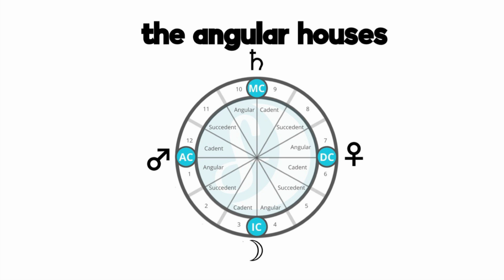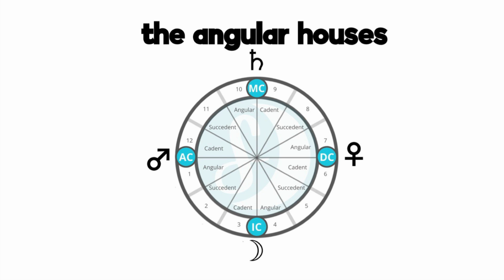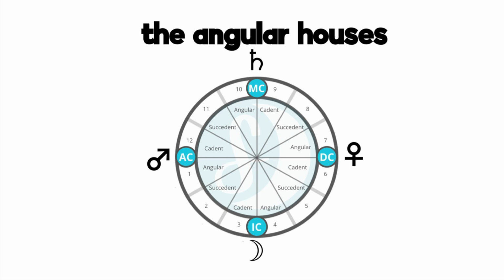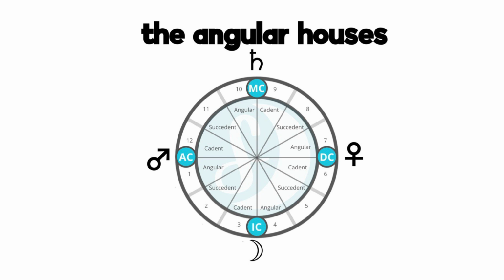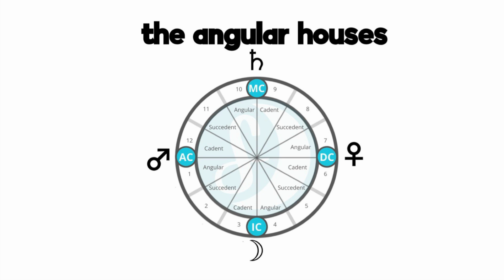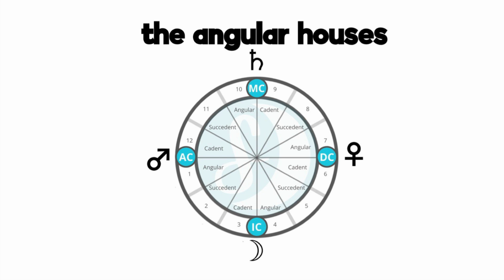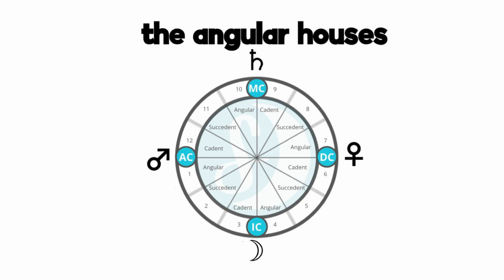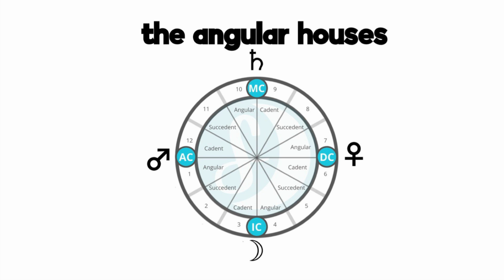Meg Talks Astrology | The Angular Houses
These are tips for beginners. There is much more to expound on but I didn’t want to overwhelm with too much information all at once.

I’m sending you all so much love now and always.